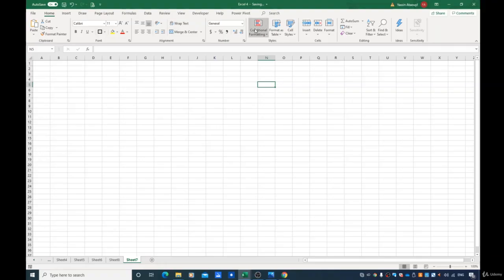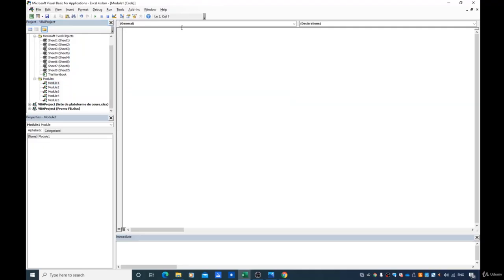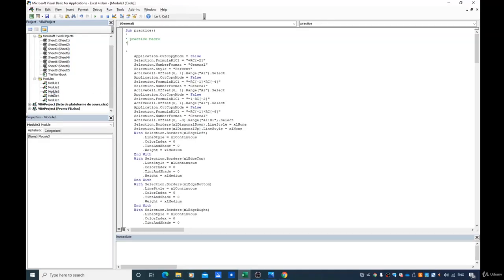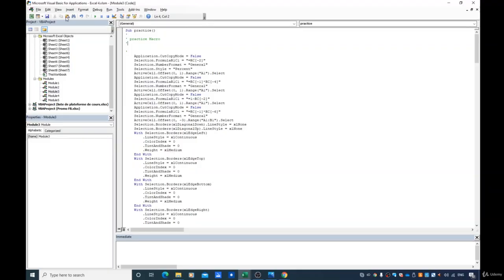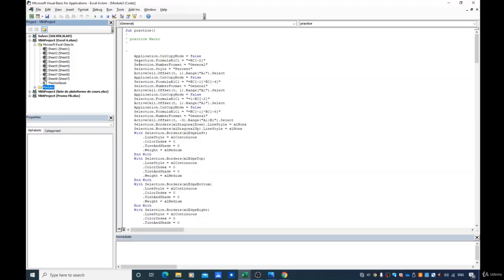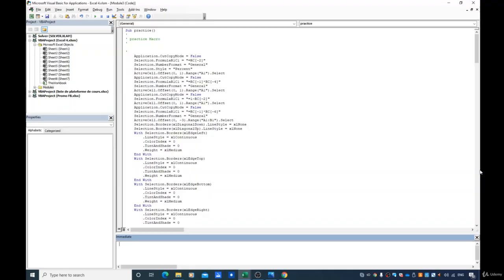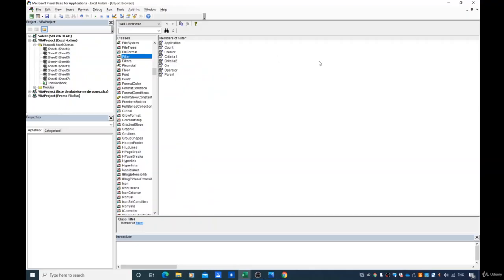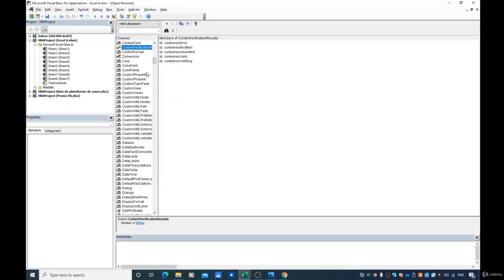VBA Programming Part 1 | MS Excel Master Class | Complete Excel Tutorial for Beginners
This MS Excel Master Class will teach you everything from basic to advanced Excel concepts with real-life examples.

In this video, you will learn:
✅ Excel Interface & Basic Operations
✅ Important Excel Formulas & Functions
✅ Data Analysis & Data Cleaning
✅ Pivot Tables & Charts
✅ Excel Dashboard & Reports
✅ Excel Tips & Tricks for Office Work
✅ Excel for Students, Job Seekers & Professionals

This Excel tutorial is perfect for:

Students 📚

Office & Corporate Employees 💼

Data Analysts 📊

📌 No prior Excel knowledge required
📌 Learn Excel in an easy & practical way

🏷️ Best Hashtags (High Reach & Trending)